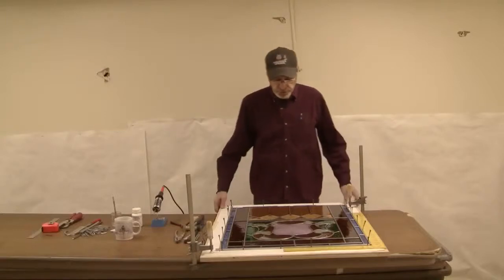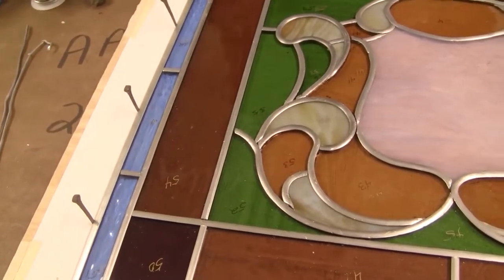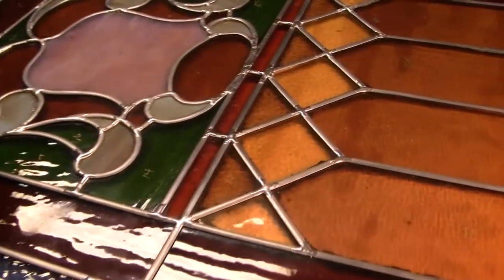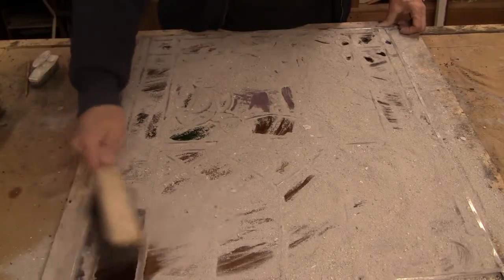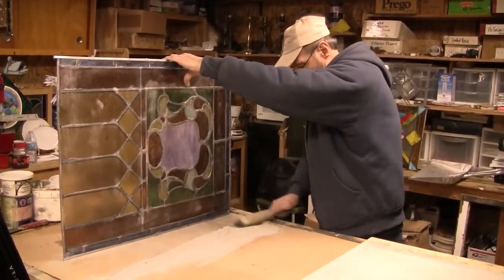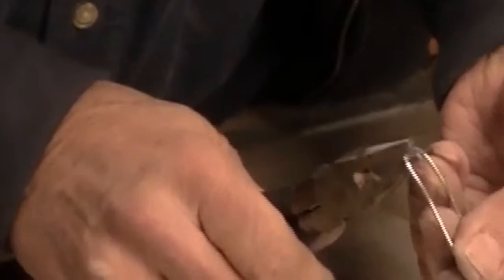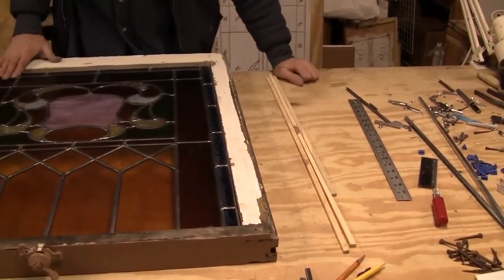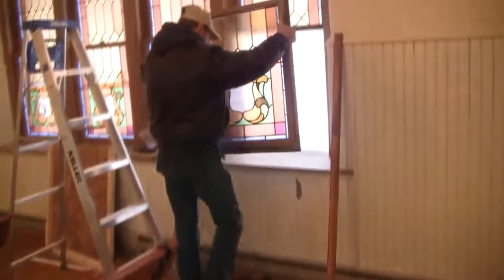Restoring a Stained Glass Window Episode 5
Episode 5 is about soldering, cementing, and reinstalling the lower half of a double-hung window from Oak Hill Chapel in Janesville, WI. This is the last episode in a 5-part series on the restoration process.